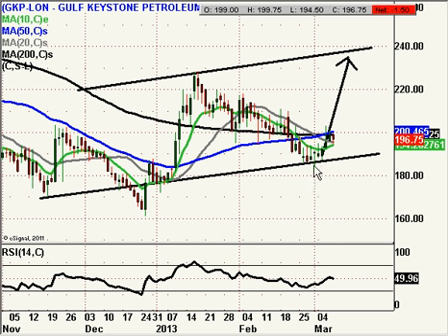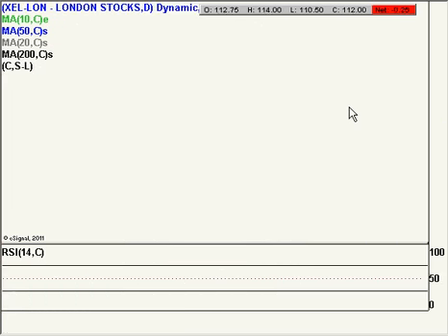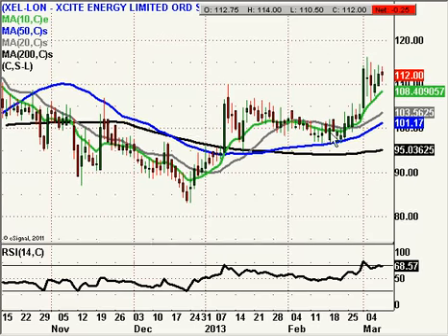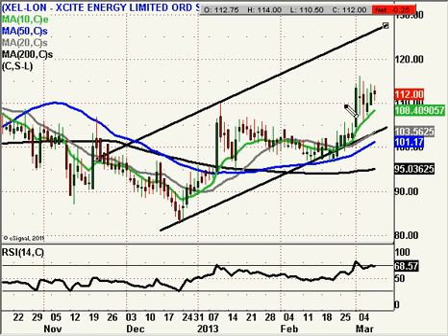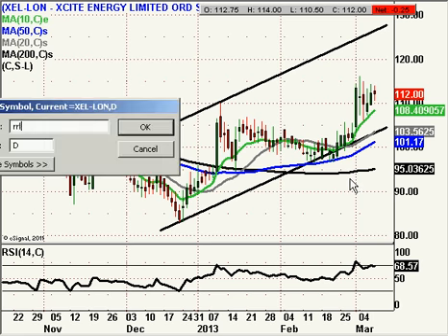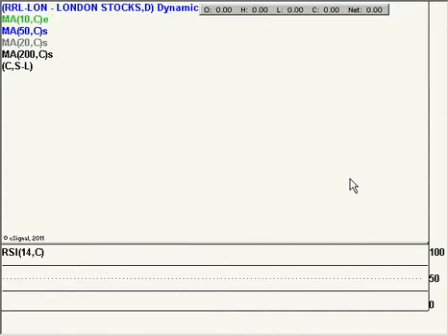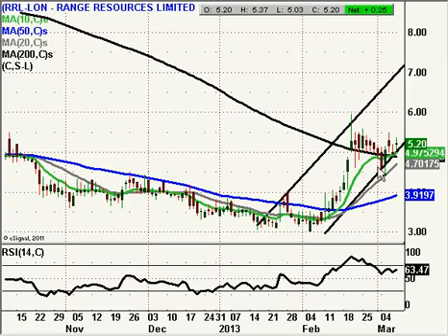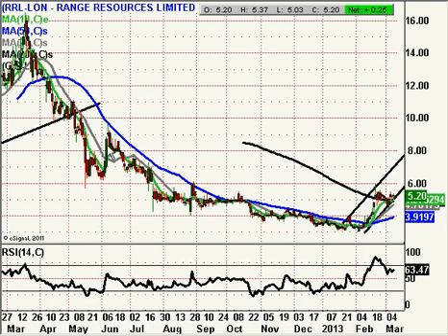AIM Stocks The Movie: Gulf Keystone, Range Resources, Xcite Energy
Technicals